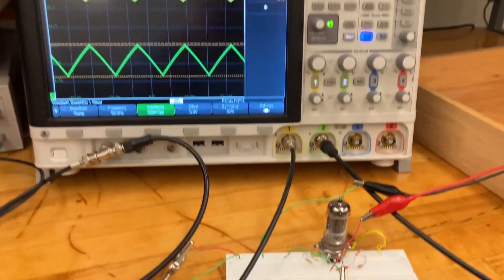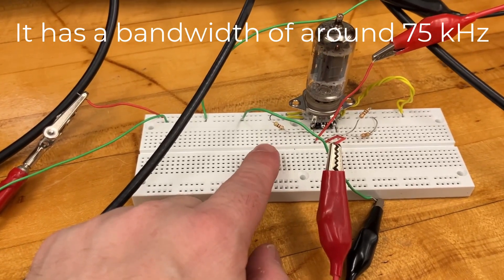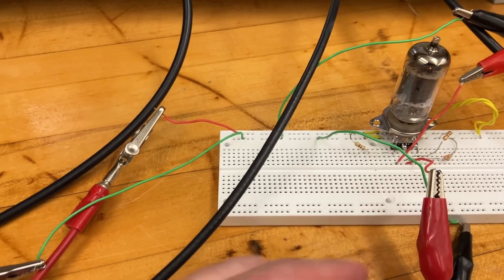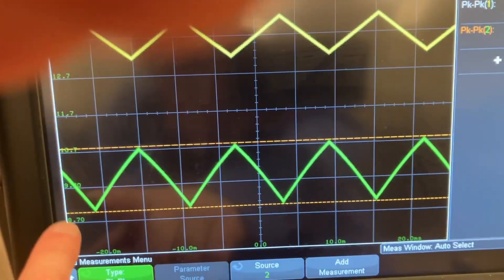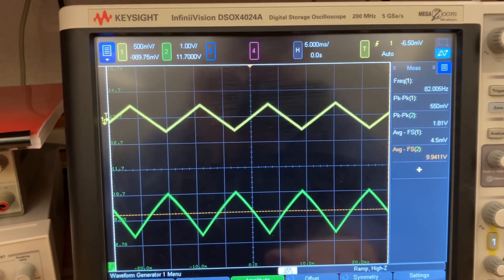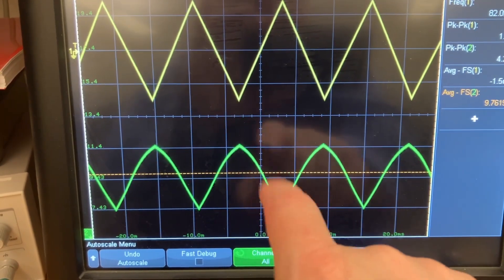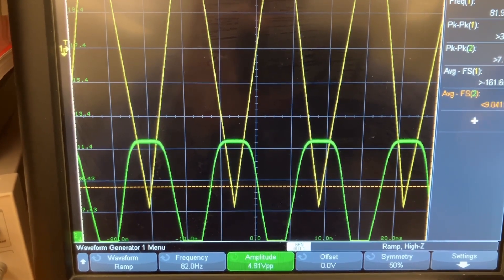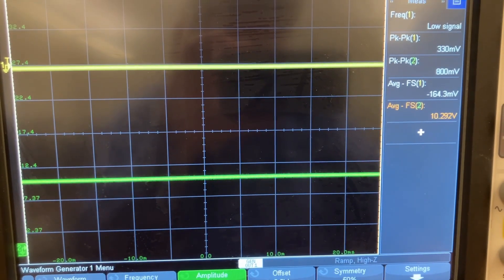Low-voltage Common Cathode Amplifier on the Breadboard (12AU7 Tube) (Guitar Amplification & Effects)